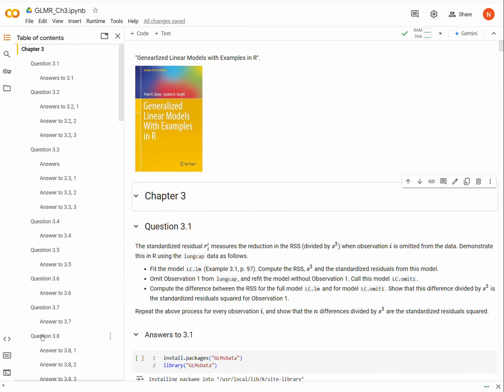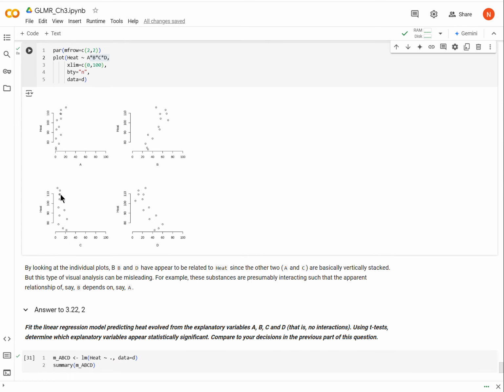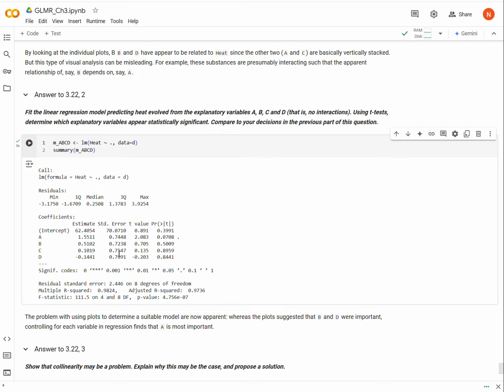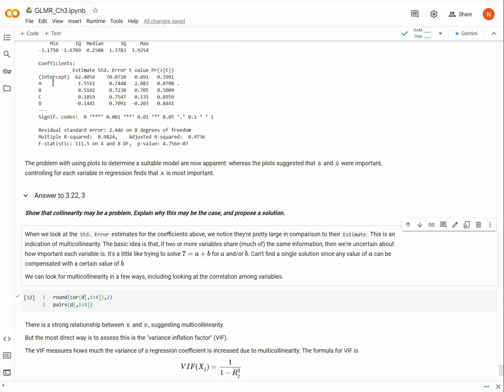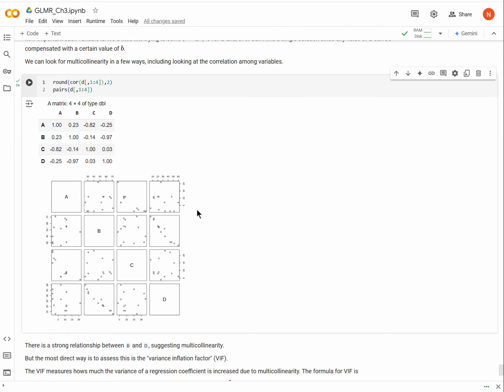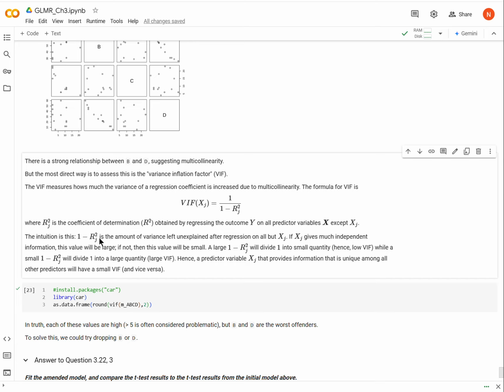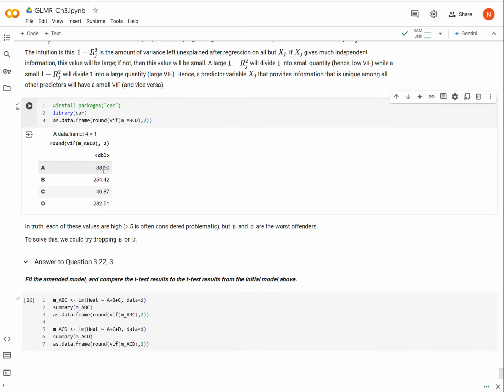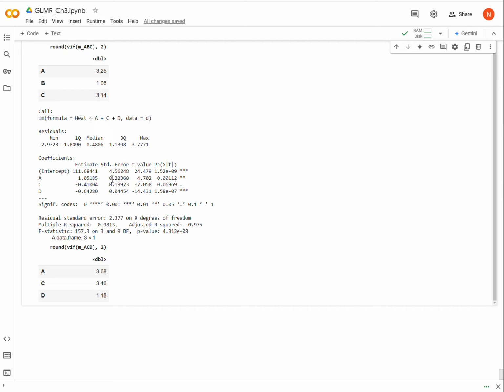Generalized Linear Models w/ Examples in R, Solution to Problem 3.22 | Variance Inflation Factor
An experiment was conducted to measure heat developed by setting cement with varying constituents (data set: setting).

Plot each explanatory variable against heat evolved, and decide which constituents appear to be related to heat evolved.
Fit the linear regression model predicting heat evolved from the explanatory variables A, B, C and D (that is, no interactions). Using t-tests, determine which explanatory variables appear statistically significant. Compare to your decisions in the previous part of this question.
Show that collinearity may be a problem. Explain why this may be the case, and propose a solution.
Fit the amended model, and compare the t-test results to the t-test results from the initial model above.